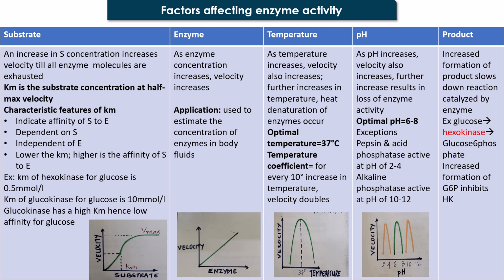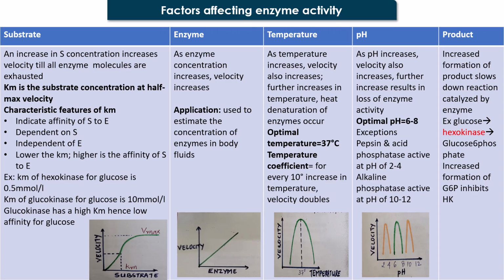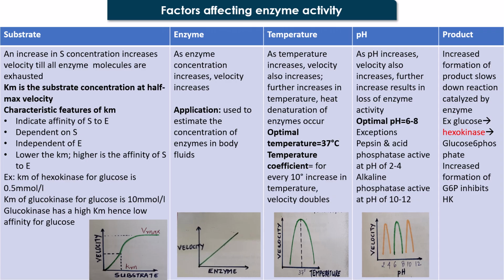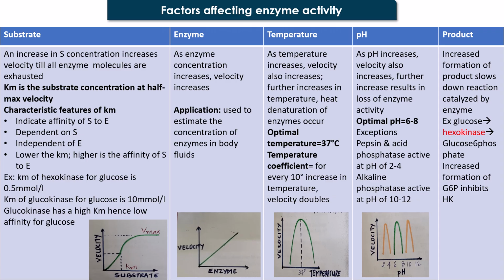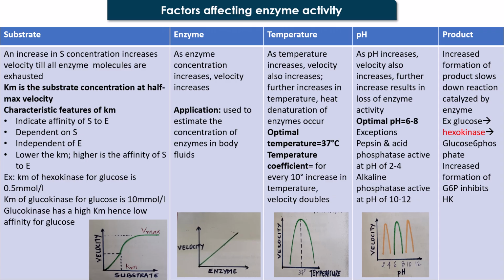factors affecting enzyme activity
@Biochemistry:last-minute revision